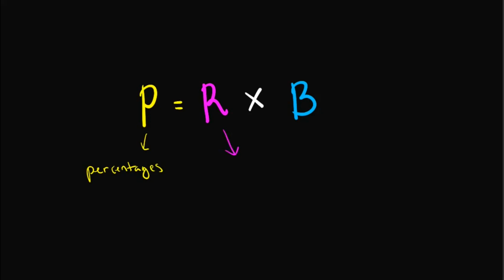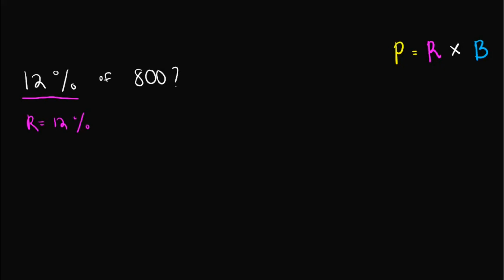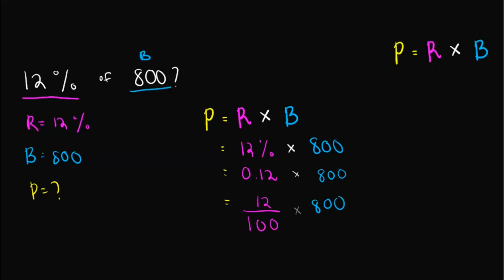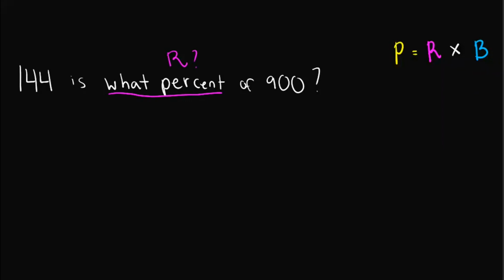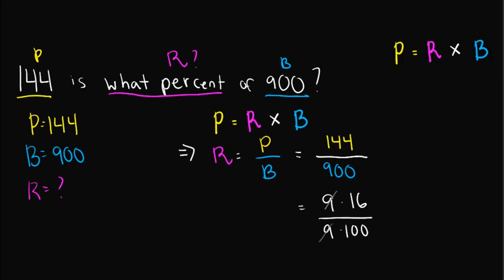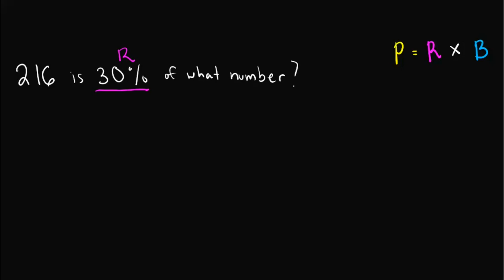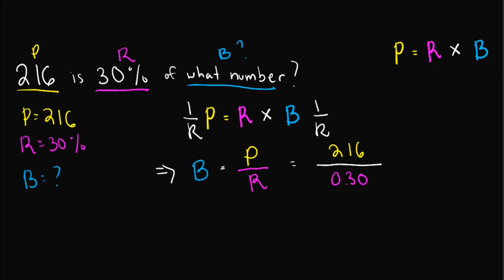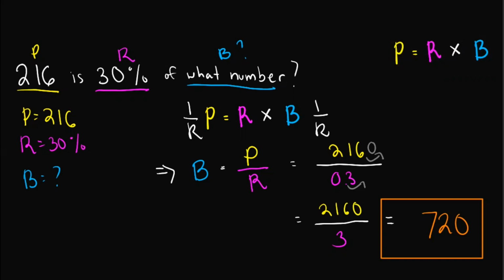How to Solve PERCENTAGES Problems - P = R × B, Percentage, Rate, Base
Percentage 'P' = Rate (Percent %) 'R' × Base 'B'

TIMESTAMPS:
0:00 - Pi Man Says Hi!
0:19 - Formula (P = R × B)
2:02 - Example # 1
4:24 - Example # 2
7:26 - Example # 3
10:26 - Pi Man's Final Words